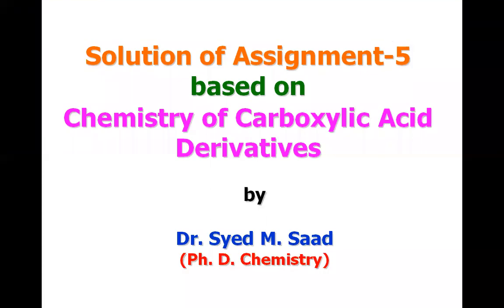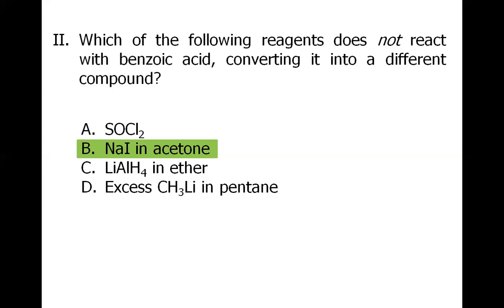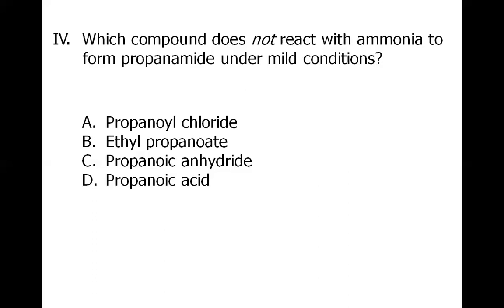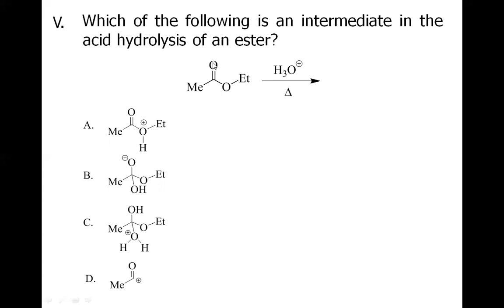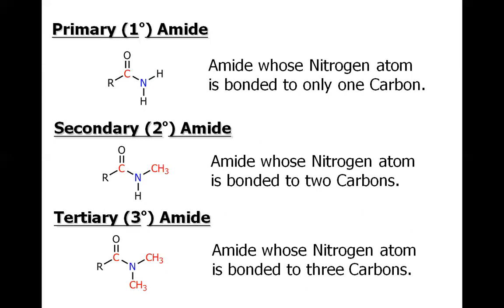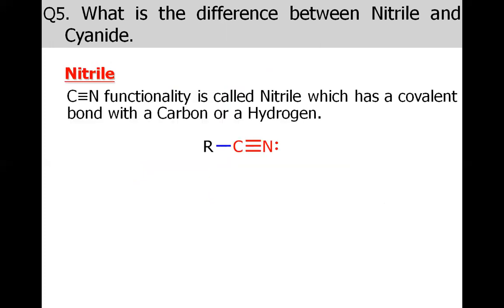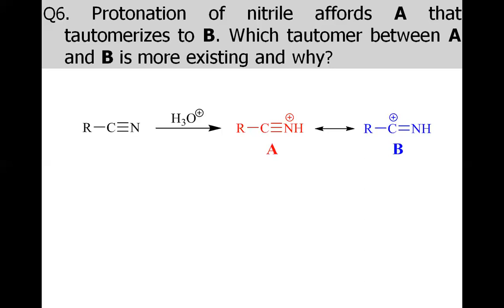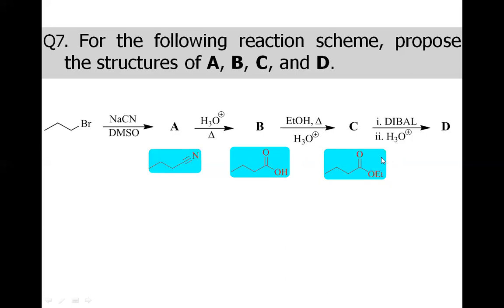Questions and Answers on Carboxylic Acid Derivatives (Assignment-5)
This video discusses about the Questions and Answers on Carboxylic Acid Derivatives (Assignment-5)